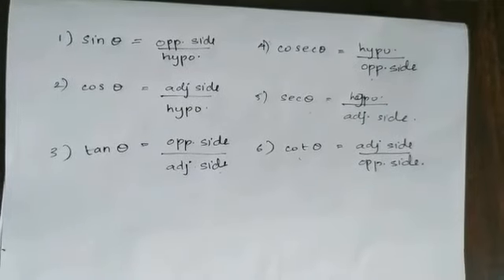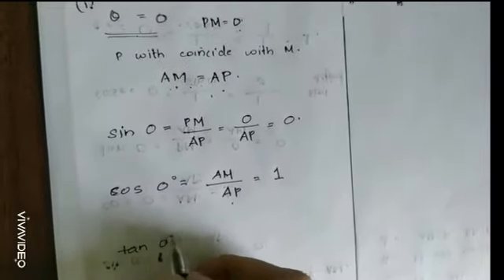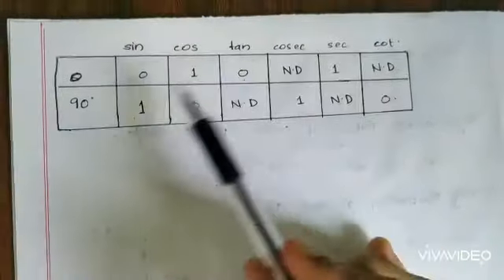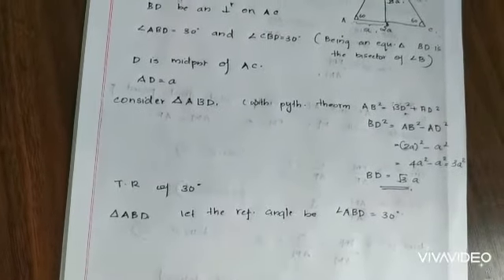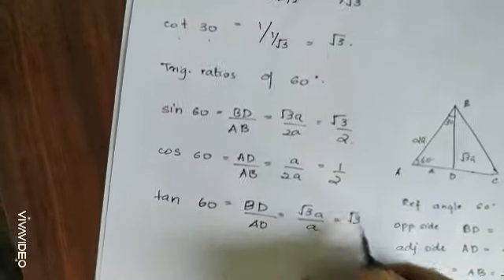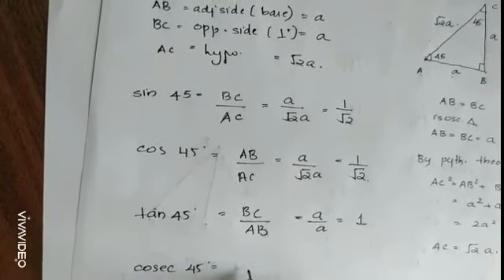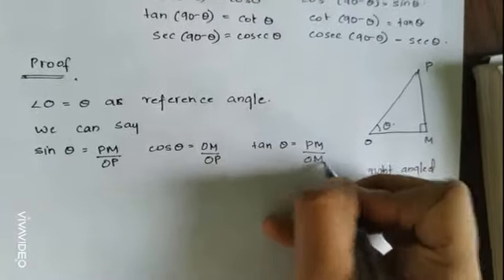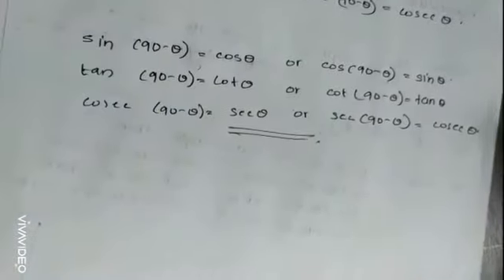Introduction to Trigonometry | Part 2: Trigonometric Ratios of specific angles| Class 10, Chapter 8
Class by Stutor Midhuna